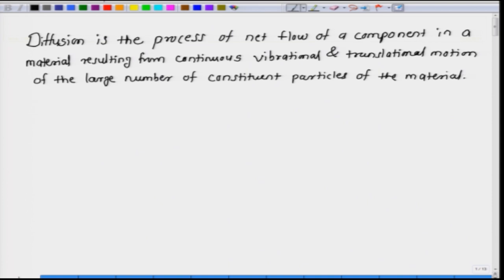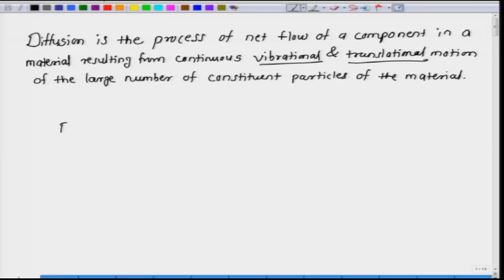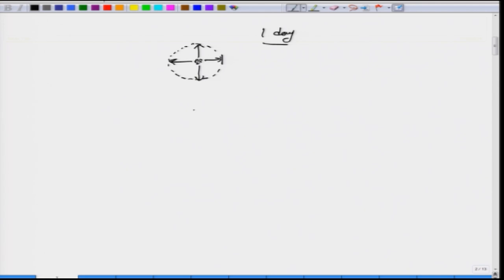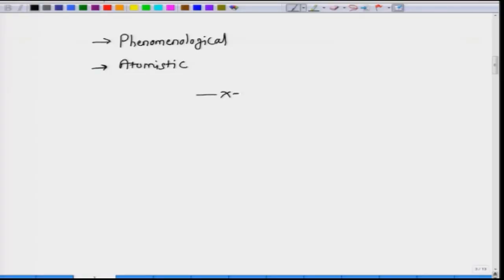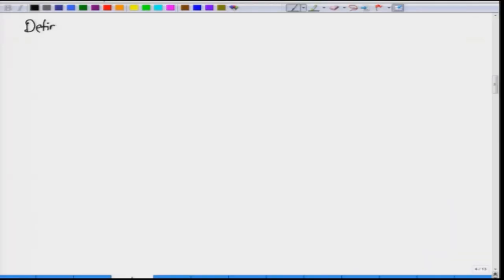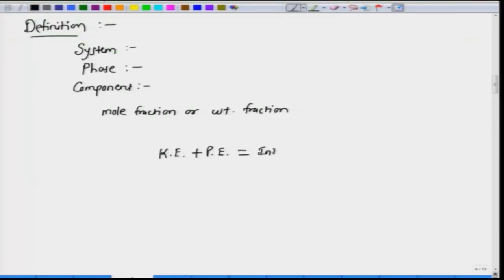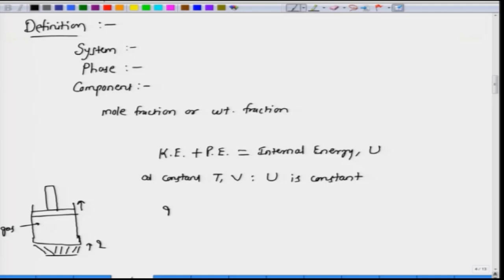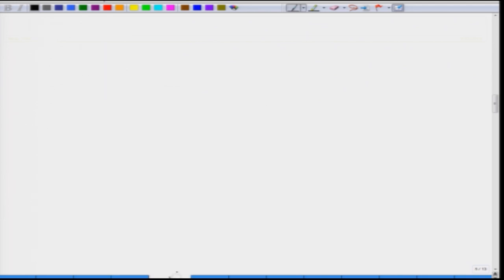INTRODUCTION TO THE COURSE AND THERMODYNAMICS REFRESHER